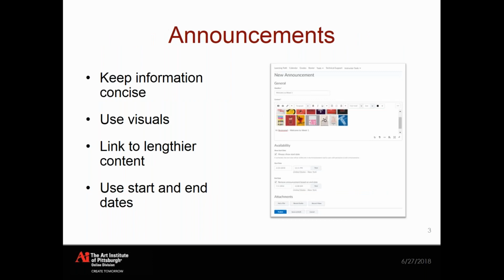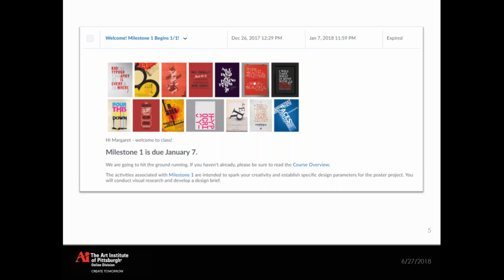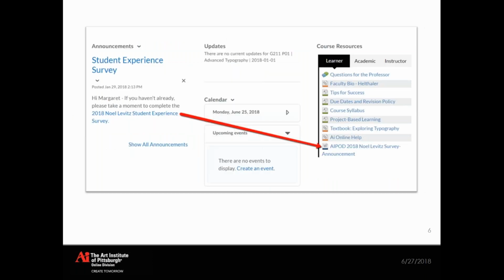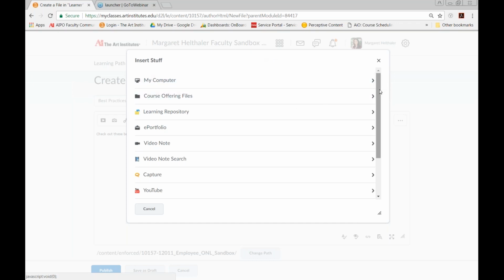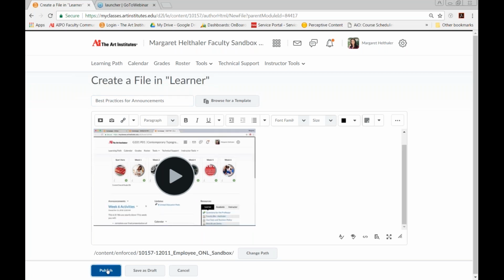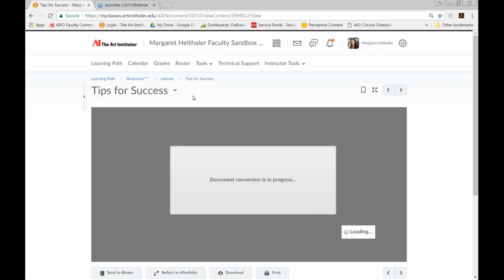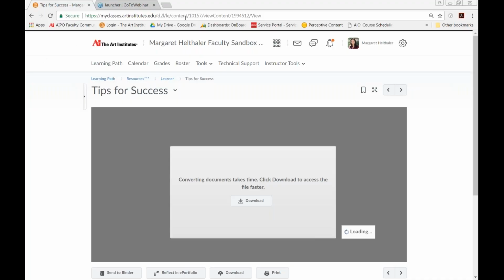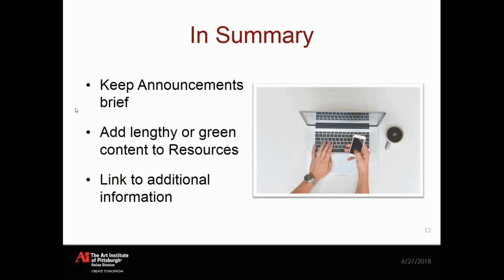06/27/18 | 12@12 | Brightspace Announcement and Resource Areas - Utilizing them Effectively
Margaret Helthaler demonstrates tips on how to best use the announcement and resource areas of Brightspace.